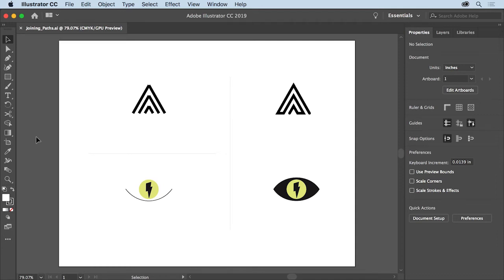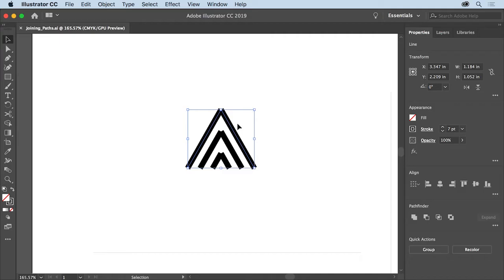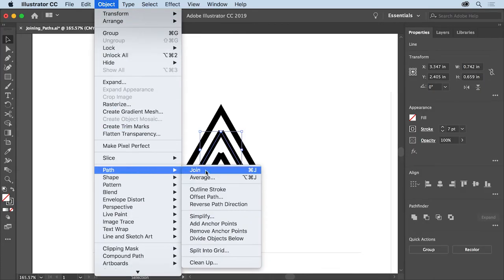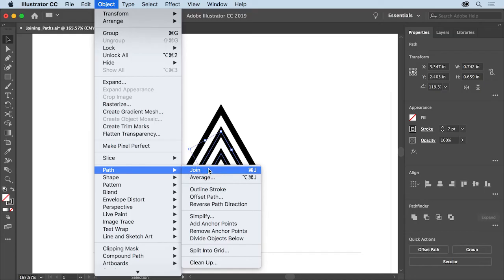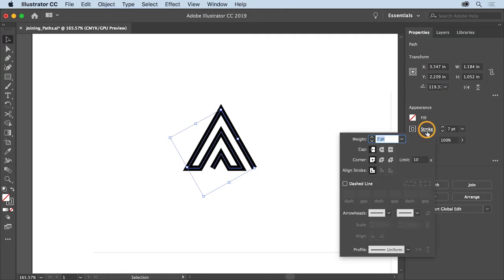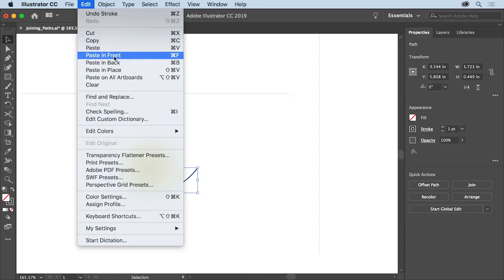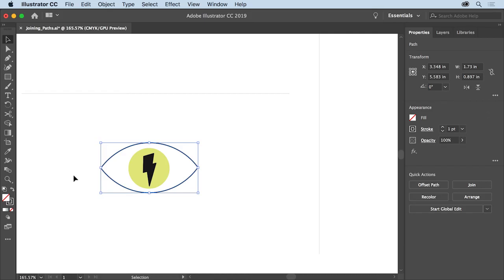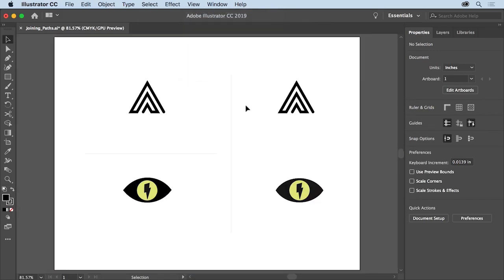28 | Join combine paths | Adobe Illustrator tutorials 2021 | Illustrator Basics | Getall #28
Sample files to practice with (ZIP, 5.3 MB) - 24, 25, 26, 27, 28

What you learned: Join paths

Select two paths and choose Object - Path - Join to join the ends closest to each other.